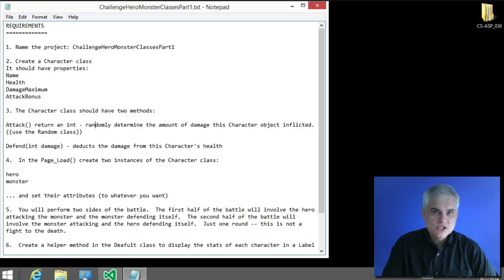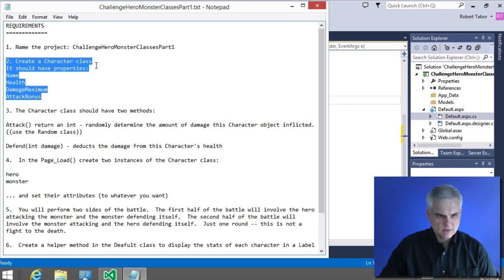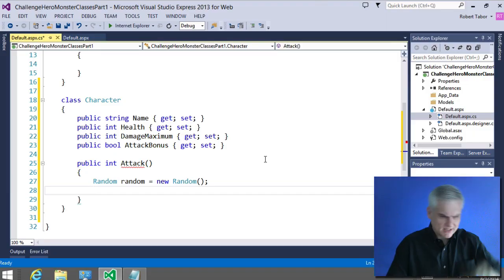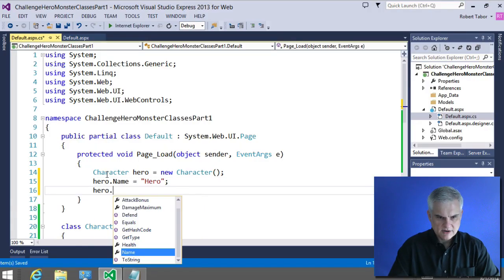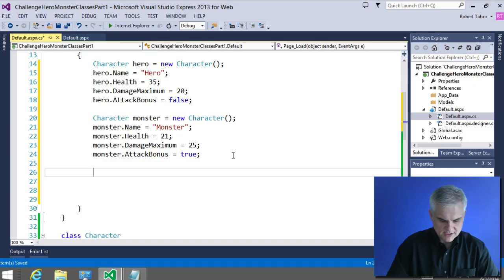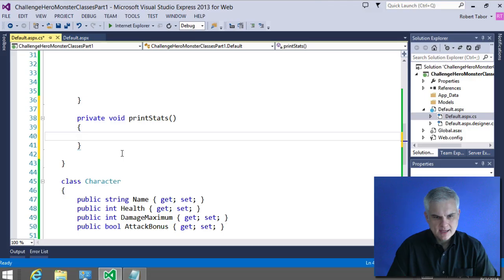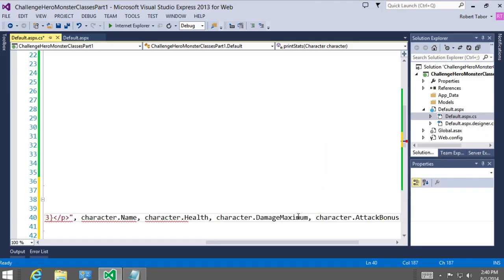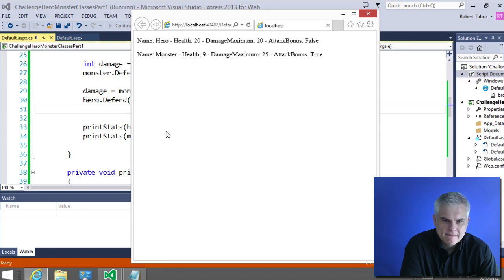C# Fundamentals via ASP.NET Web Applications - Lesson 36 Challenge Solution Part 1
Lesson 36 - Challenge Hero Monster Classes Solution Part 1